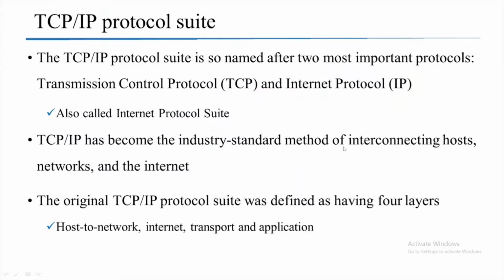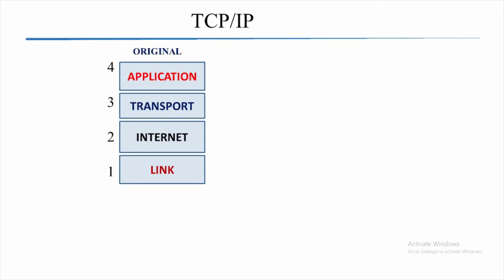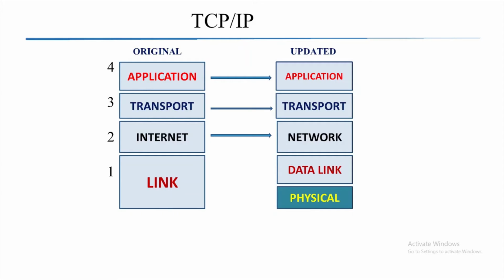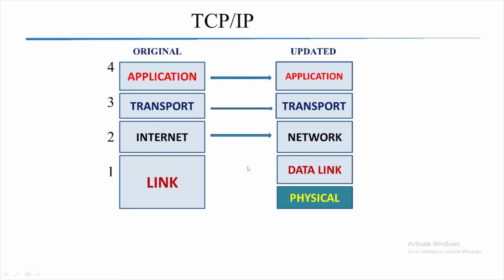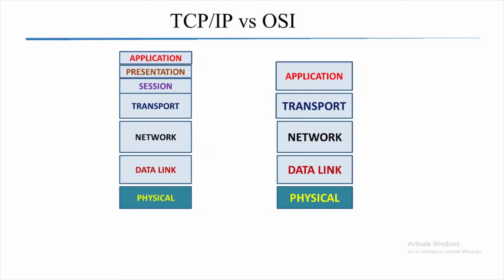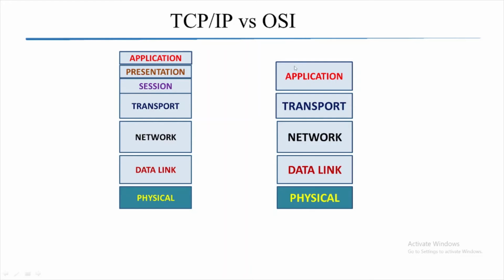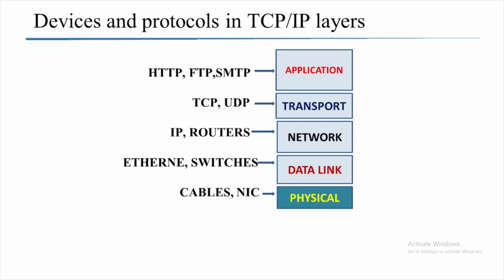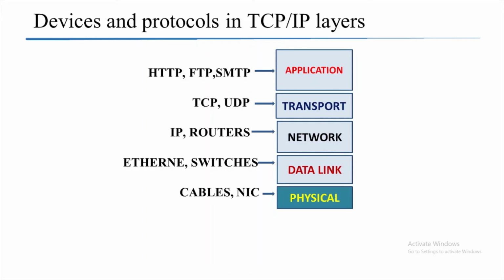TCP/IP PROTOCOL SUITE | LAYERS OF TCP/IP MODEL | DEVICES & SERVICES OF TCP/IP EXPLAINED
Computer Networks: The TCP/IP Protocol Suite in Computer Networks
This lecture is about TCP/IP protocol suite, layers of TCP/IP, TCP/IP model, devices and services of TCP/IP Layers and comparison between OSI Reference model and TCP/IP. This can be taken as a best TCP/IP tutorial.
Learn TCP IP networking model or protocol suite in detail with examples. TCP IP layers are explained with examples. You will also learn TCP/IP vs UDP, TCP handshake process, connection establishment and termination,  CSMA cd And much more.

00:00 Introduction to TCP/IP Protocol suite
01:27 The Layers of the original TCP/IP Model
01:55 The Layers of the New TCP/IP Model & Comparison b/n the Original and the Updated model
02:55 OSI vs TCP/IP models
03:44 Devices and Protocols in each layer of the TCP/IP model